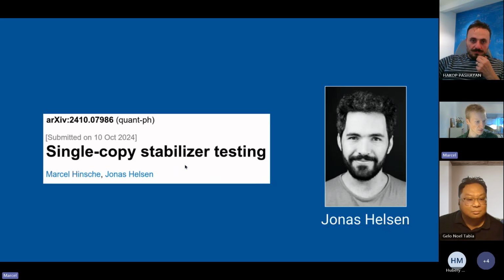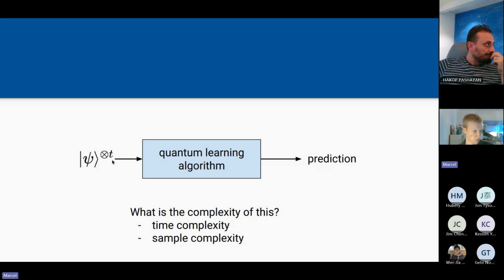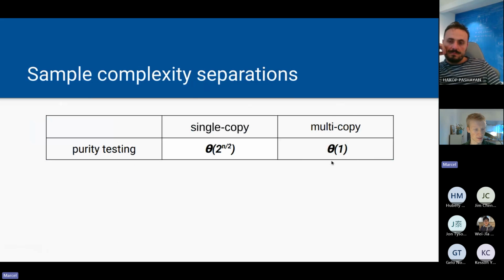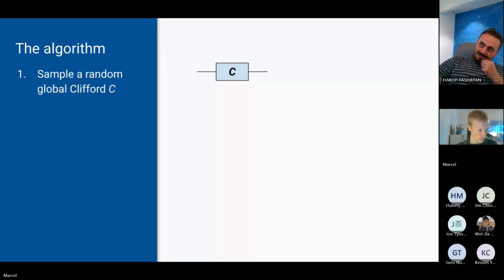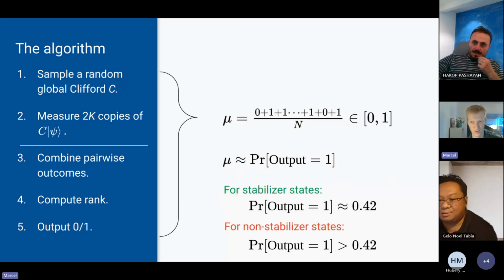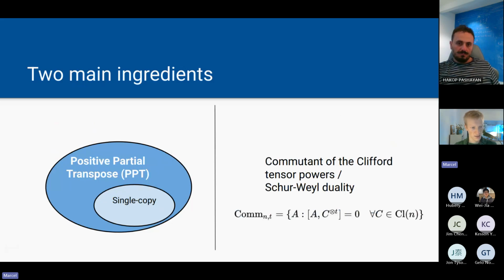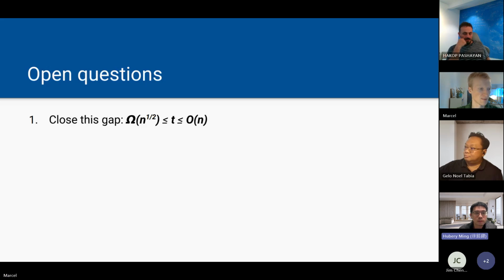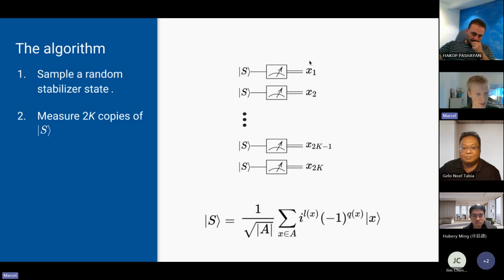Single copy stabilizer testing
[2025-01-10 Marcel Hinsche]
We consider the problem of testing whether an unknown n-qubit quantum state |ψ⟩ is a stabilizer state, with only single-copy access. We give an algorithm solving this problem using O(n) copies, and conversely prove that Ω(n−−√) copies are required for any algorithm. The main observation behind our algorithm is that when repeatedly measuring in a randomly chosen stabilizer basis, stabilizer states are the most likely among the set of all pure states to exhibit linear dependencies in measurement outcomes. Our algorithm is designed to probe deviations from this extremal behavior. For the lower bound, we first reduce stabilizer testing to the task of distinguishing random stabilizer states from the maximally mixed state. We then argue that, without loss of generality, it is sufficient to consider measurement strategies that a) lie in the commutant of the tensor action of the Clifford group and b) satisfy a Positive Partial Transpose (PPT) condition. By leveraging these constraints, together with novel results on the partial transposes of the generators of the Clifford commutant, we derive the lower bound on the sample complexity.